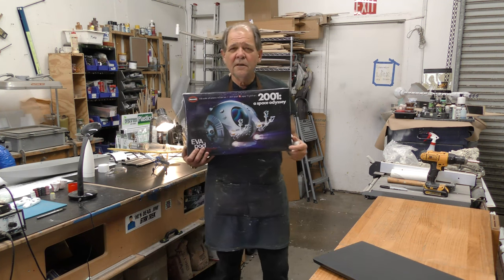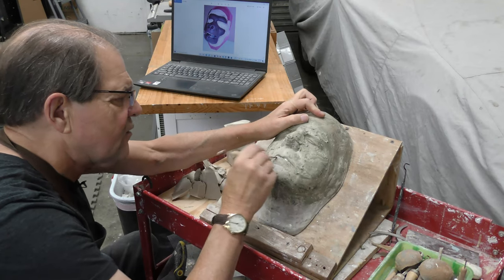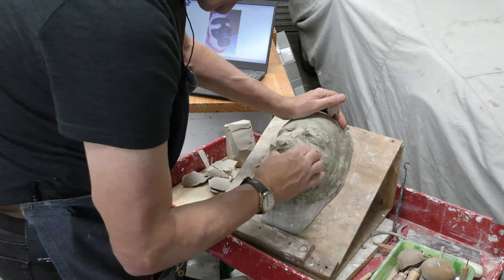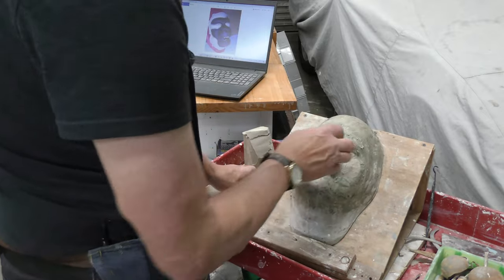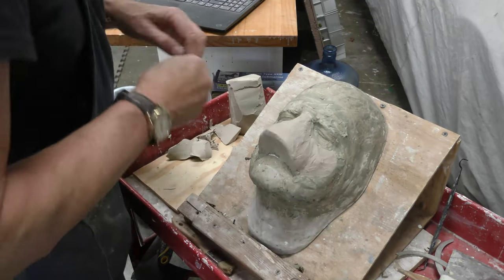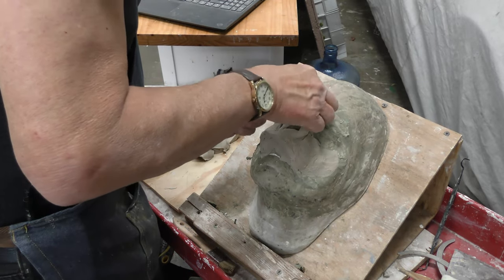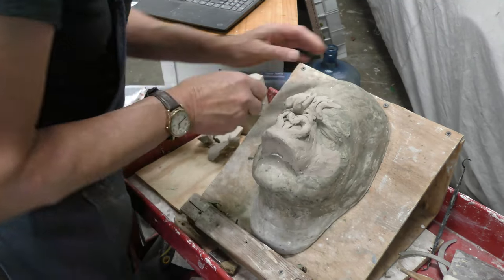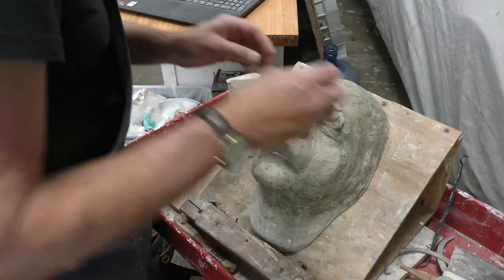How to make a POTA gorilla part 1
I have never just started a sculpture on camera without jumping through it editorially speaking. In this video part one you see how an ape sculpture is started. In part 2 you'll see how these basic rough shapes are turned into a life-like piece.
As I work I talk a bit about my career and memories from it. Enjoy.